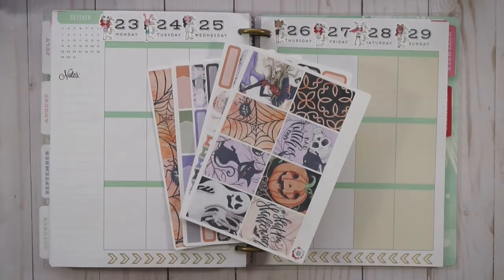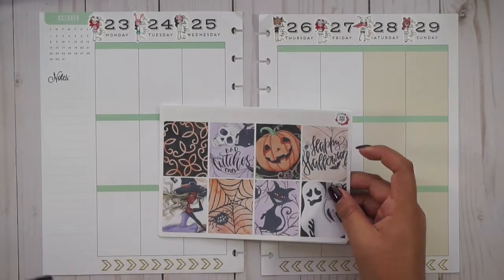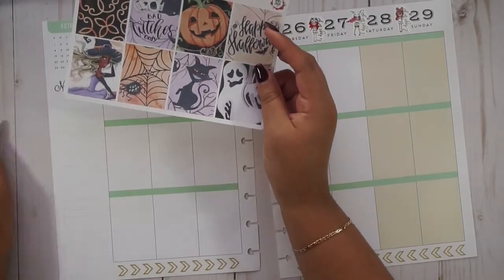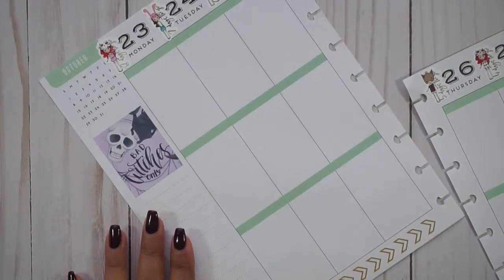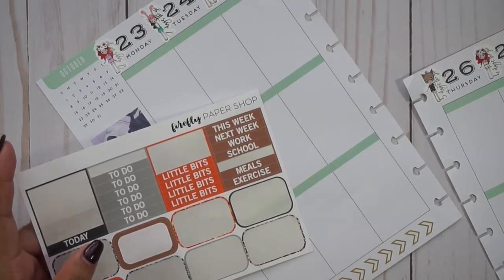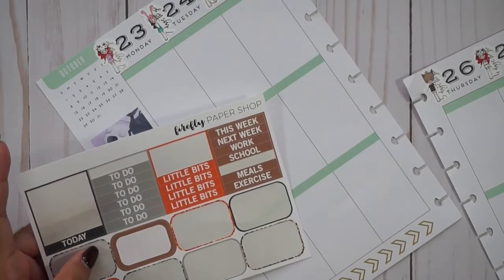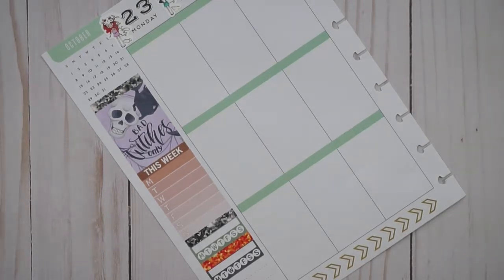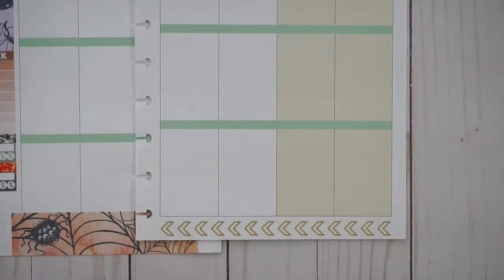Happy Planner Plan With Me | Bad Witch (SimplyGingerCo.)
Hey Guys! and for those who are new Welcome! :) To start off I apologize for the length of this Plan with Me. I was in a Chit Chatty mood and my desk looked like there was a sticker explosion so I spent a lot of time looking for stickers. On the other hand, this channel now has an Instagram! YAY!! and like I mention in the video the instagram account will feature the final weekly spreads of every "Plan with Me" from this day forward.

* Instargram :  @stephyrossoplans

SHOPS MENTIONED:

SimplyGingerCo.

ScribblePrintsCo.

The Crafty Banana